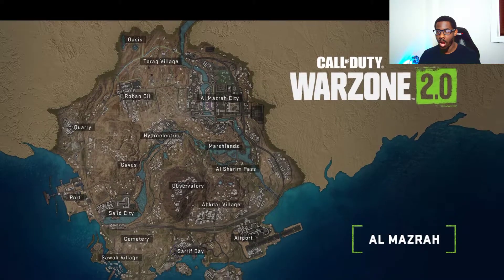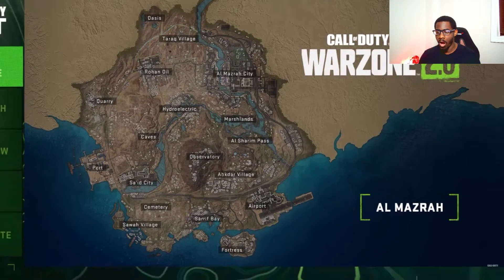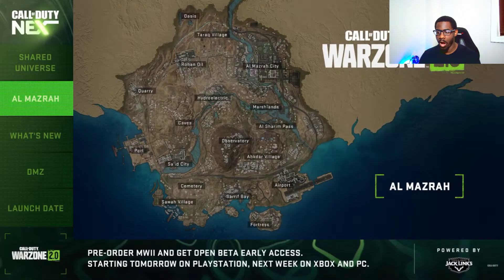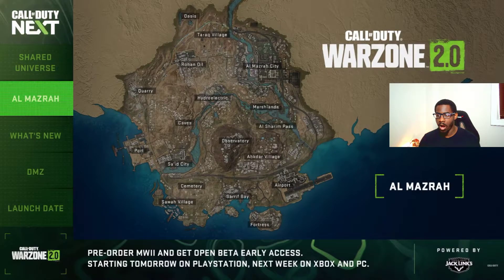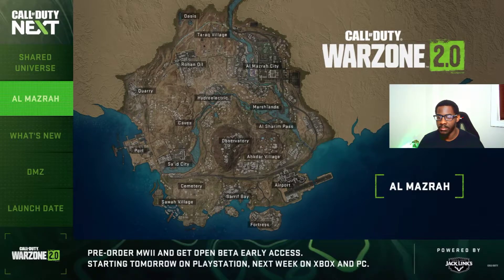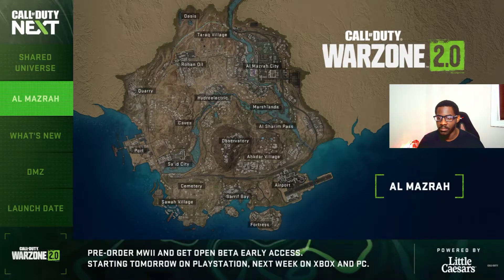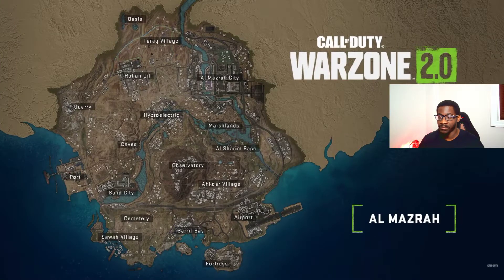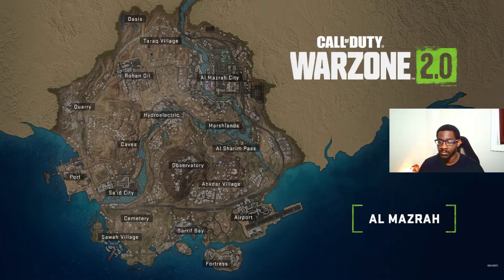Warzone 2.0 Map AL MAZRAH First Look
Modern Warfare II Multiplayer & Warzone 2.0 | Call of Duty: NEXT Reveal Trailer
Introducing Gunsmith 2.0 | Call of Duty: Modern Warfare II
Call of Duty: Warzone | Season Five ‘Last Stand' Cinematic | Reaction
modern warfare
modern warfare 2 2022
call of duty modern warfare call of duty modern warfare cod modern warfare cod modern warfare 2